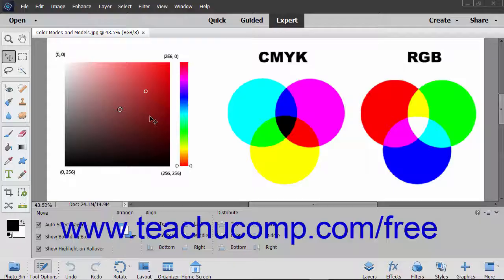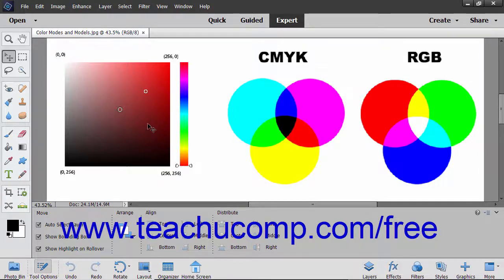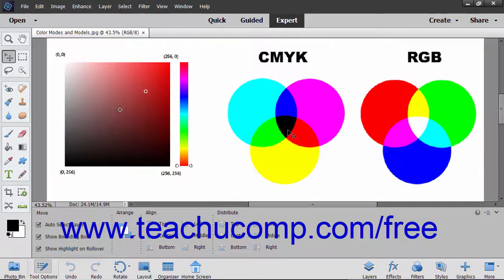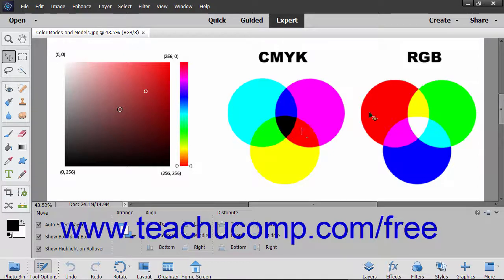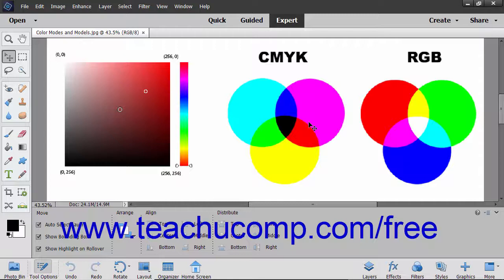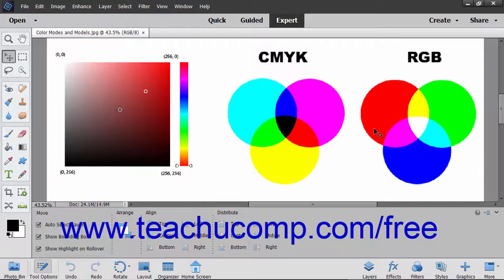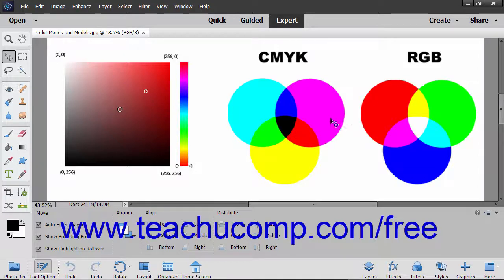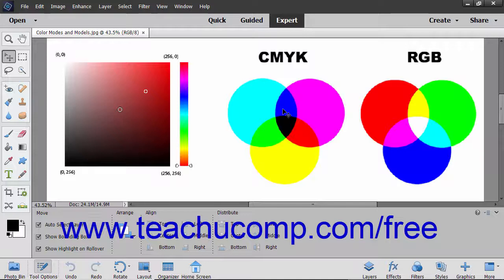Photoshop Elements 2019 Tutorial Color Modes & Models Adobe Training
Learn about color modes and models in Adobe Photoshop Elements A clip from Mastering Photoshop Elements Made Easy v. 2019. - the most comprehensive Photoshop Elements tutorial available. Visit us today!